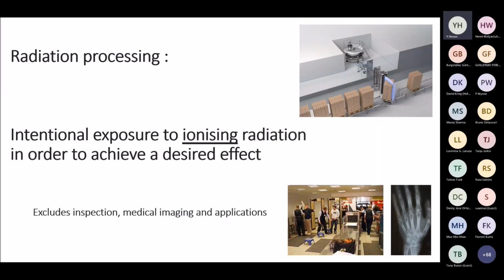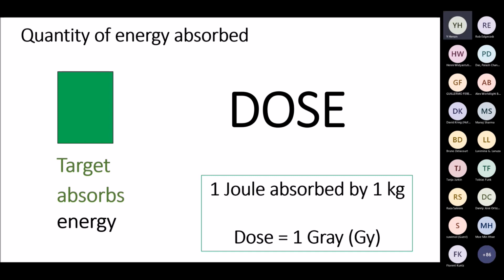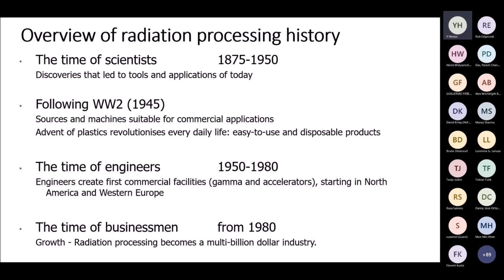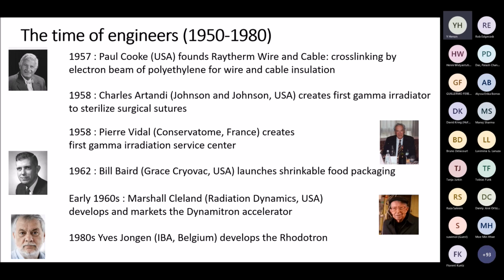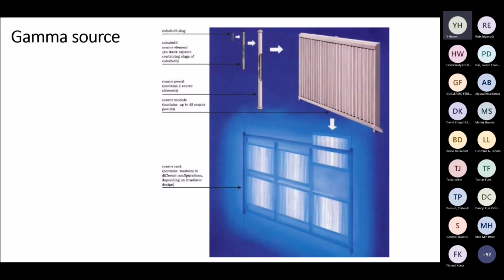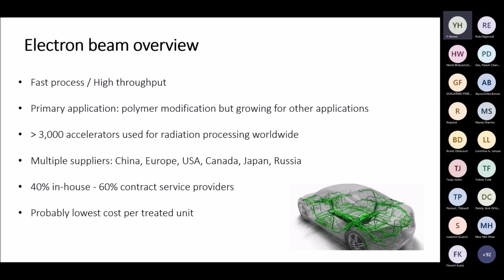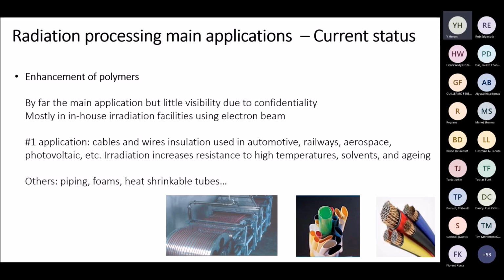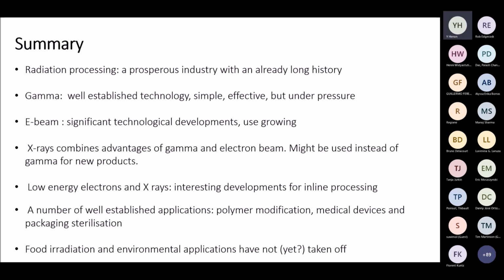iia Leadership Program: 01 History and Development of Radiation Processing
First webinar session of the first stage of the iia Leadership Program